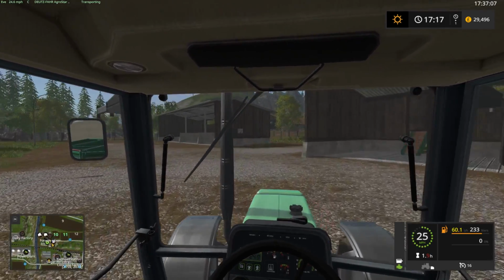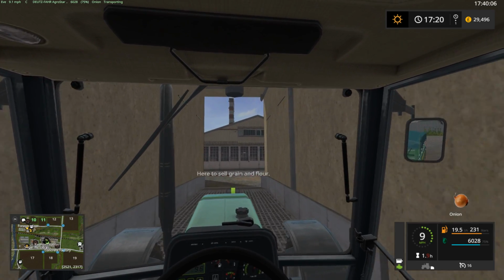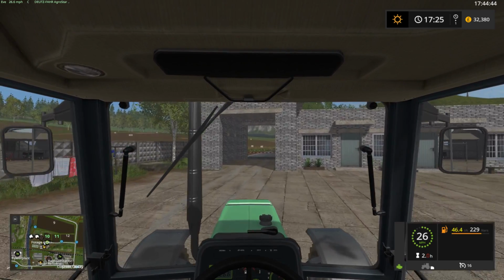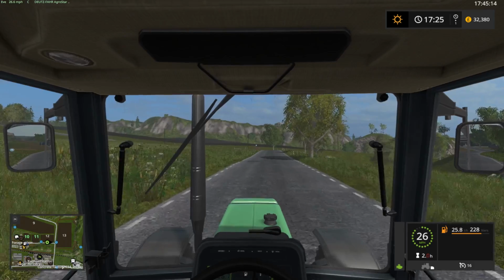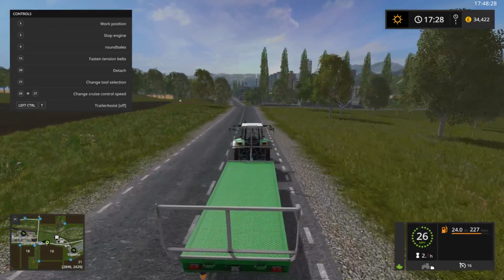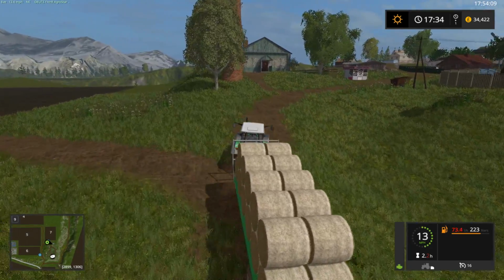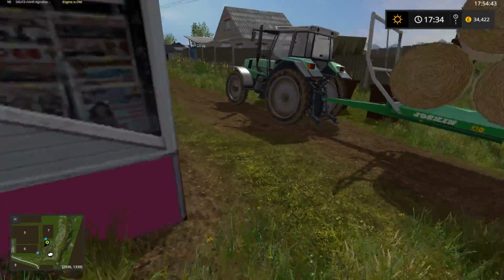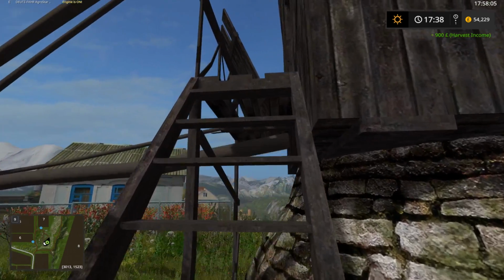FS17 - The Gifts of Caucasus - Part 6 - Poking around the neighbors yard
Today we sell off some vegetables that were in great demand. Stored the rest of the grain, sold straw bales, and had an old fashioned poke around our neighbors yard while they weren't home. Payout? Gold coins!